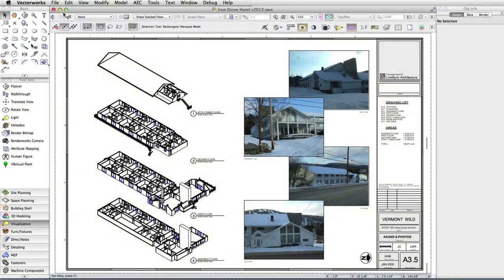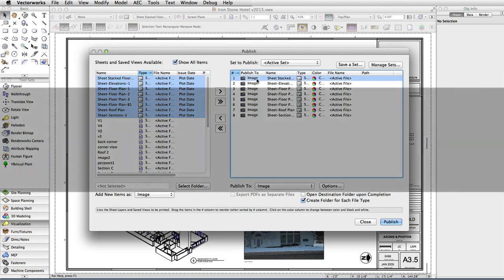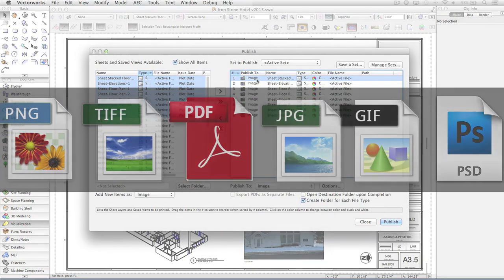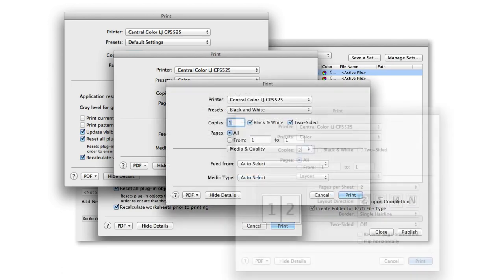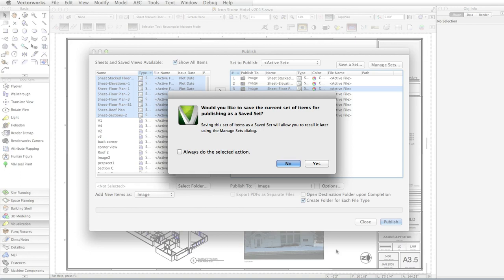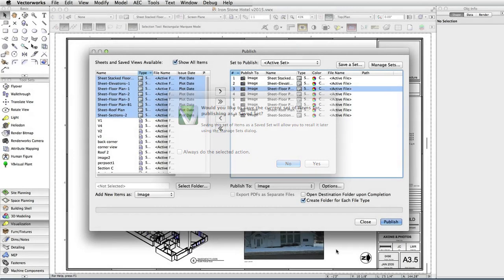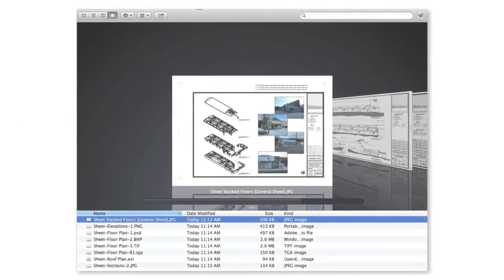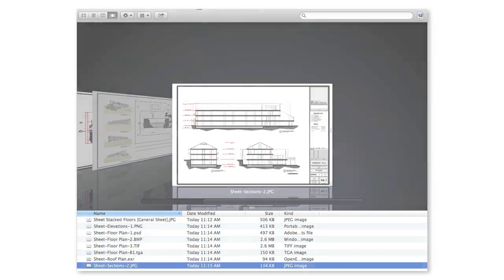Publish Tools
We’ve enhanced the Publish command to streamline the process of sharing your ideas with others.